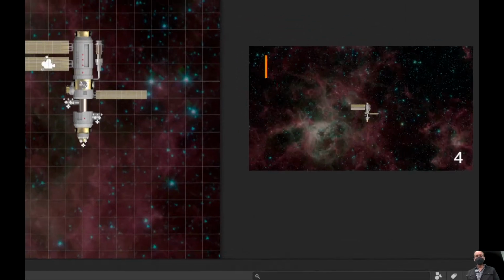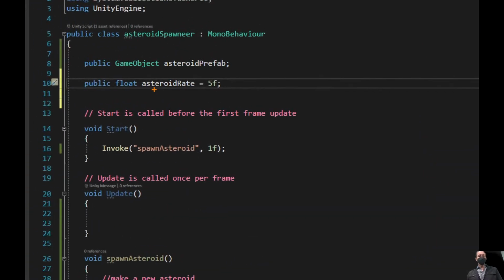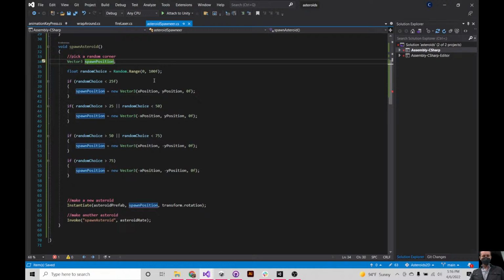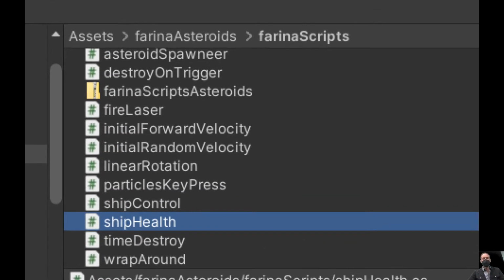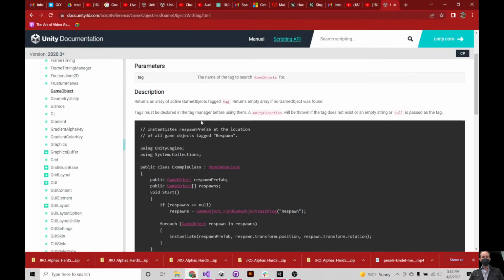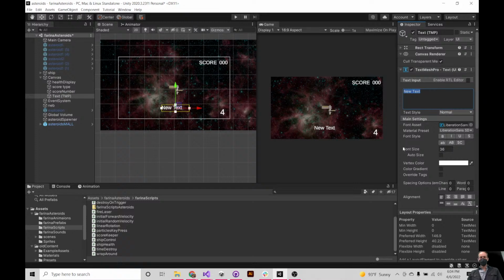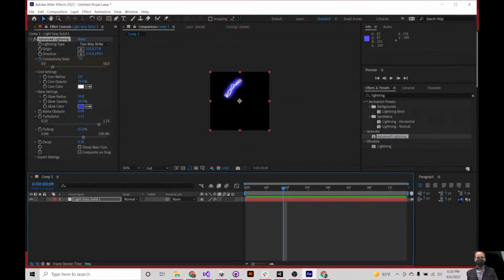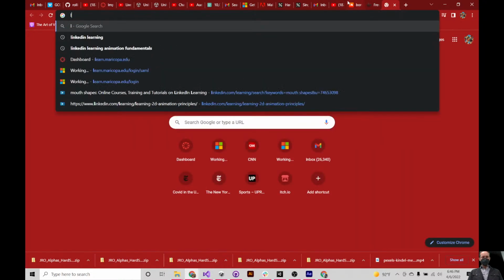ART 200: 4/6/2022